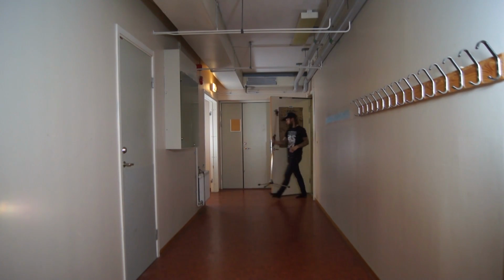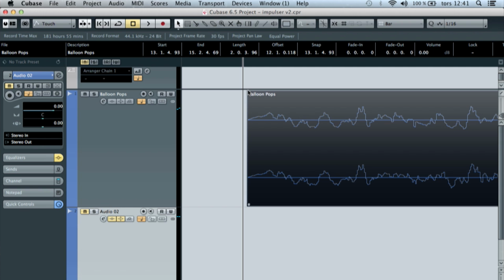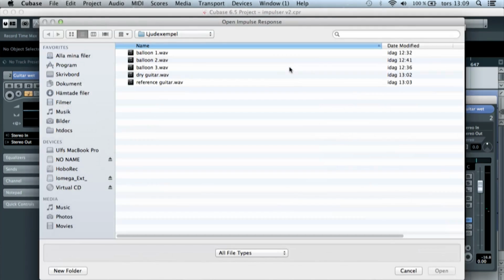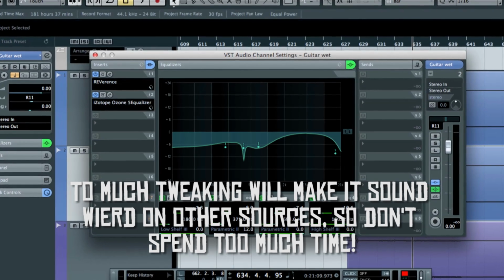Make your own room reverb impulses (HoboRec Bull Sessions #2)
In this second episode I'll show you how I made a couple of room reverb impulses by poping some balloons. Also some bonus material and downloadable files.

Here's links to the free convolution plugins I talked about in the video.

Cheers!
Ulf